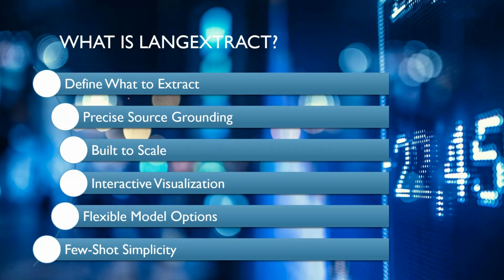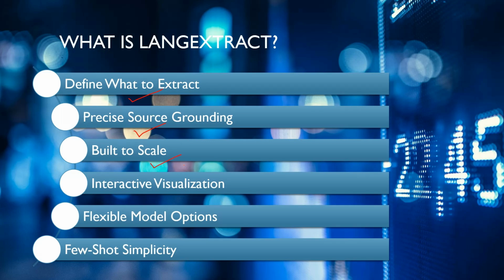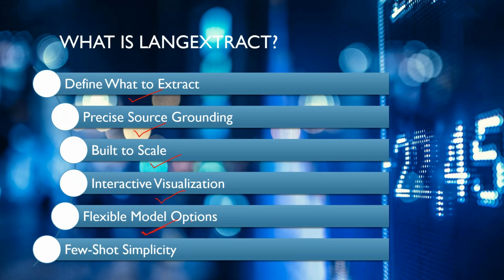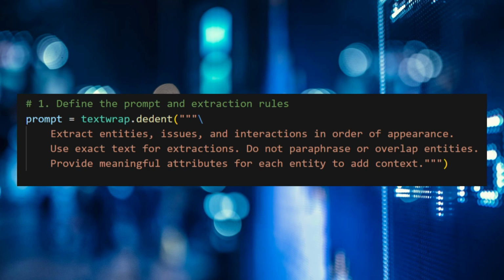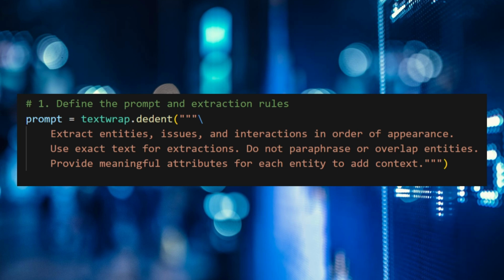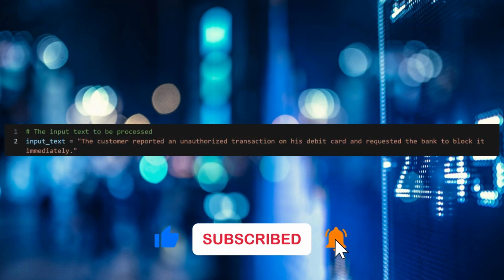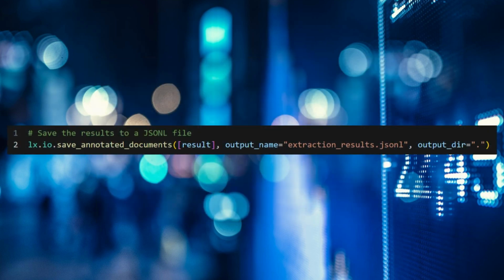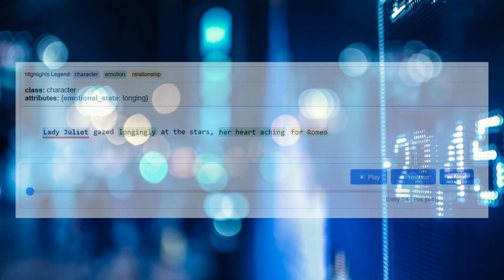LangExtract Explained: Turn Messy Text into Structured Data with Python & AI 🚀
Learn how to use LangExtract, a powerful Python library from Google, to extract entities, relationships, and insights from unstructured text like customer complaints, reports, or transcripts. In this step-by-step tutorial, I’ll show you how to define extraction rules, run examples, and even visualize results — all without heavy fine-tuning.

Perfect for beginners in Python, AI, and NLP who want to make sense of messy data quickly and efficiently.